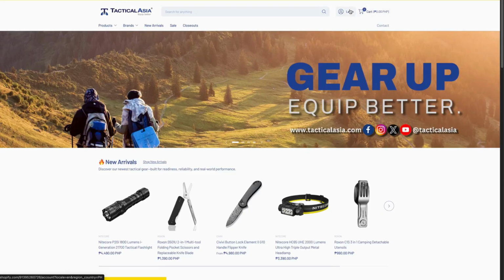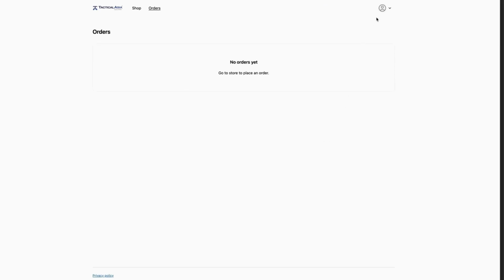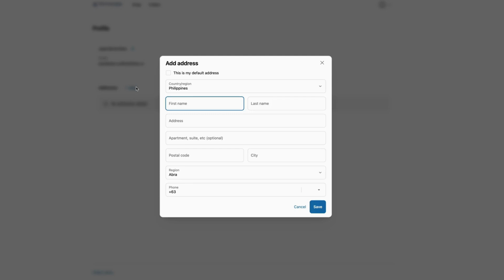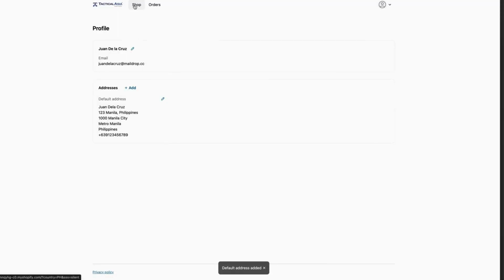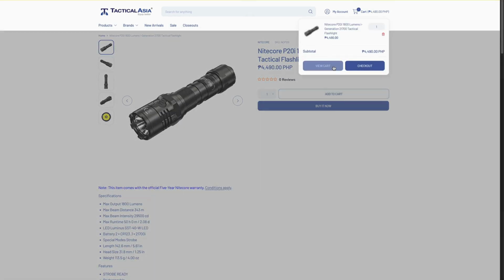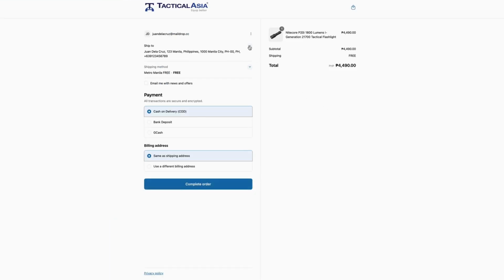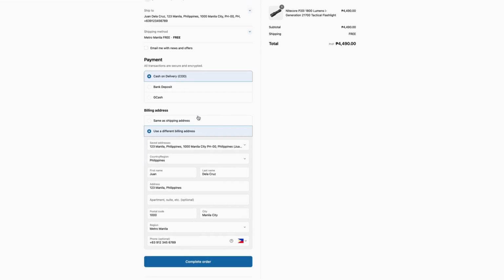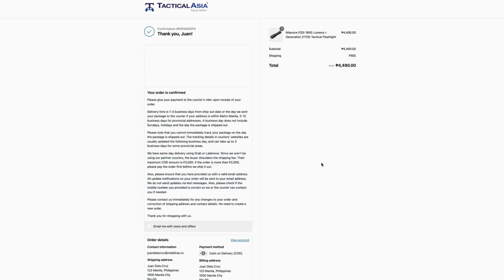How to Order at TA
Check our tutorial on how to order in our brand new redesigned store.